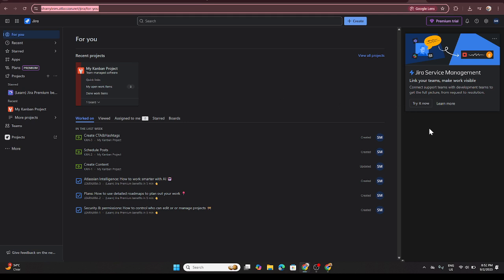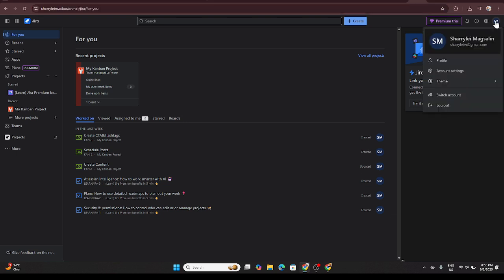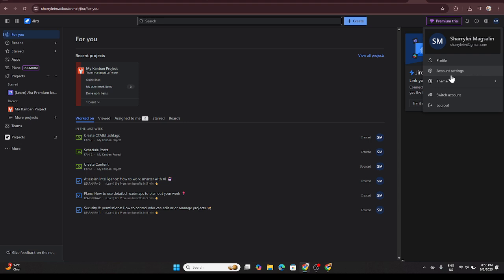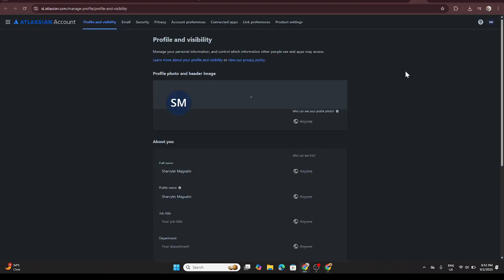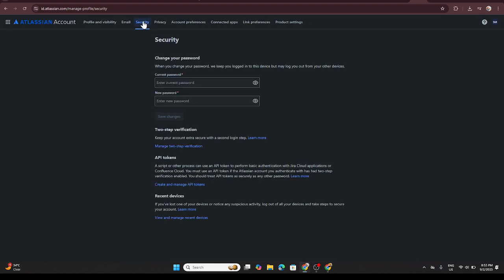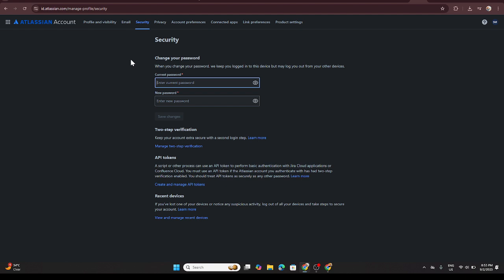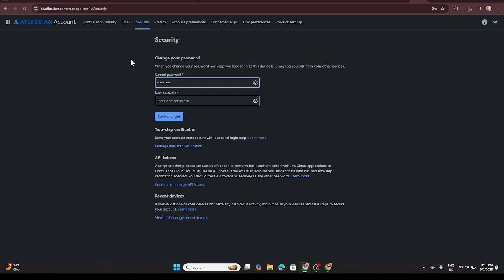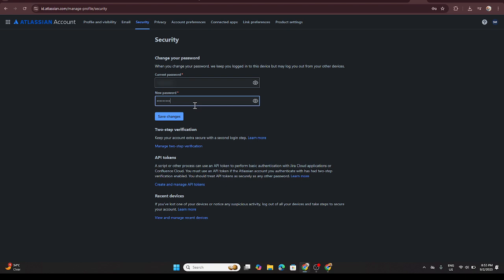How to Change Jira Password (Full 2025 Guide)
Need to change your Jira password but not sure how? This 2025 complete guide shows you the step-by-step process to update your Jira password quickly and securely. Whether you’re using Jira Cloud or Jira Software, this tutorial will help you reset, update, or change your password with ease.

In this video, you’ll learn:
✅ How to access your Jira account settings
✅ The exact steps to change your password in 2025
✅ Tips for keeping your Jira account secure
✅ What to do if you forget your Jira login details

Perfect for beginners, team members, and project managers who need to manage their Jira accounts smoothly.

👉 Watch now to learn how to change your Jira password and keep your account safe in 2025!